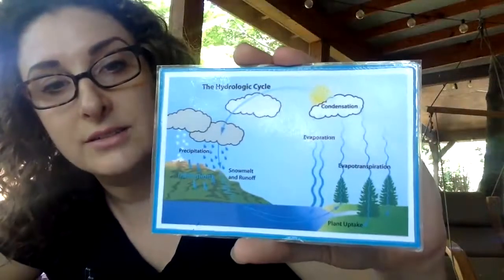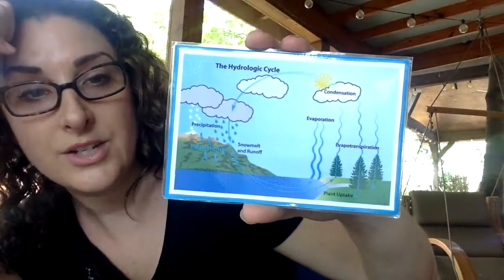Water Cycle in a Bag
This lesson explains the water cycle and teaches how to make your own water cycle in a bag.